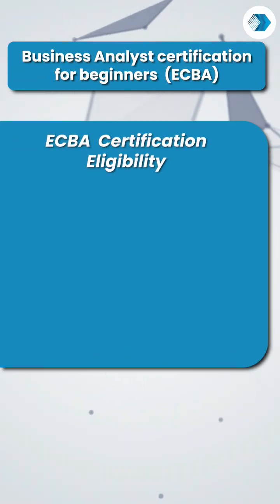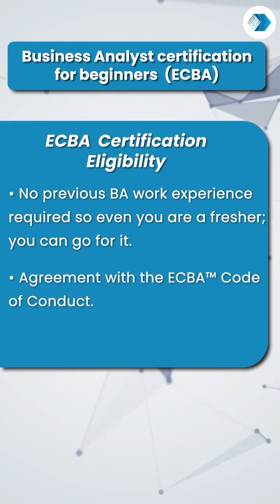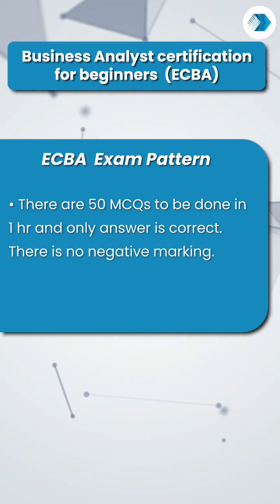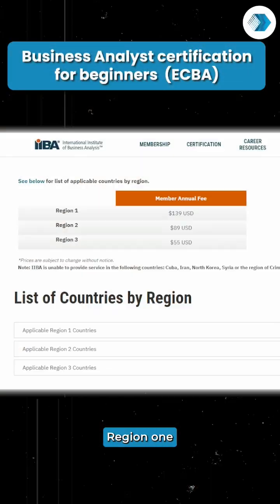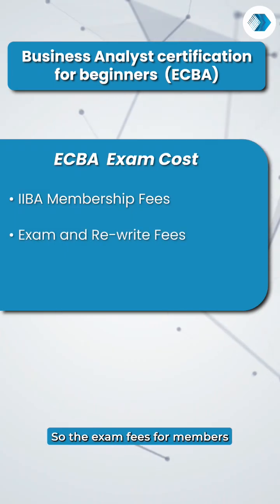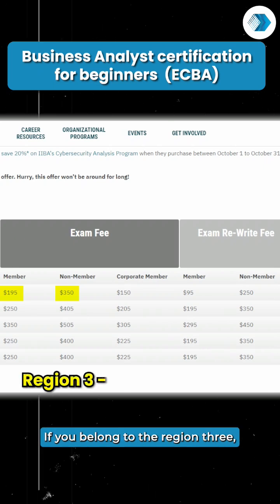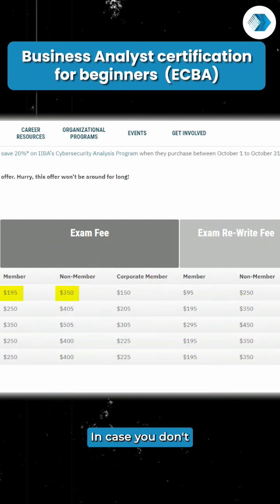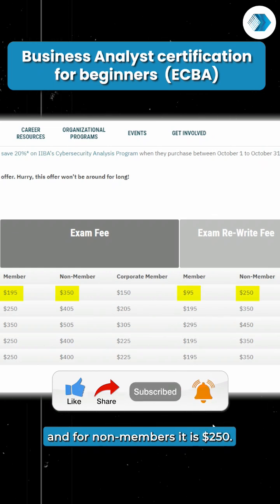ECBA Certification: Eligibility, Exam Pattern, and Exam Cost Explained - Techcanvass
In this video, Discover the eligibility criteria, navigate through the ECBA exam pattern, and plan your budget with insights into the ECBA exam cost. Whether you're a business analyst or a professional aiming to enhance your skills, this video is your roadmap to mastering the ECBA certification journey. 🌐📈

About Techcanvass
Techcanvass is an Information Technology certification training Organization for professionals. It offers internationally recognized certifications in the fields of Project Management, Business Analysis and Data Analytics.

Our expertise: Project Management, Business Analysis, Data Analytics, Domain Training